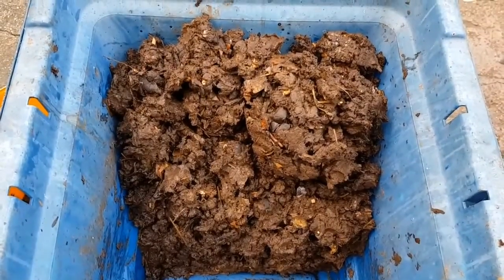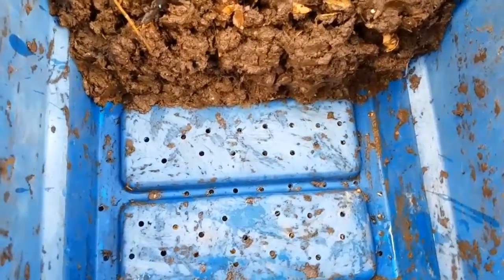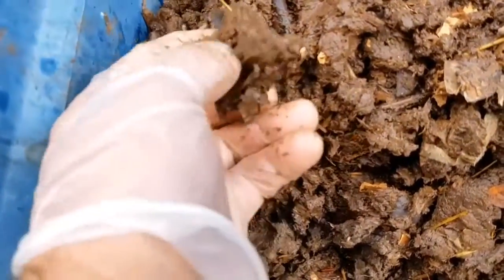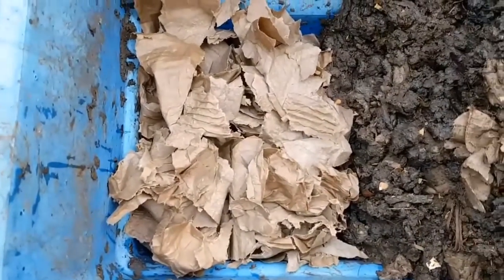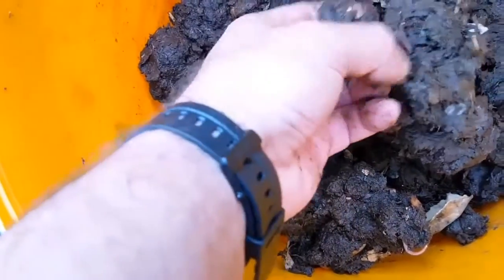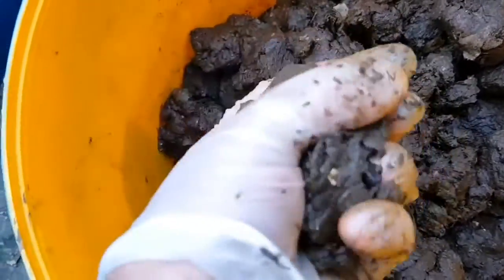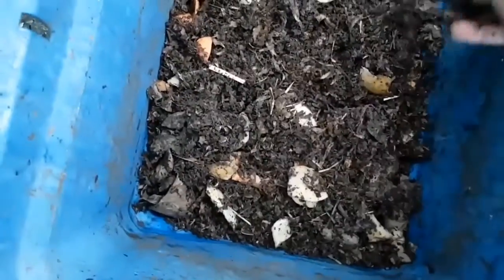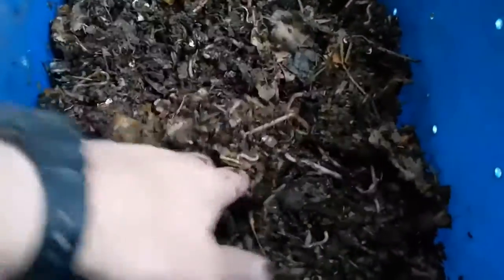Small Worm Bin Week 13 Update: avoiding disaster!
How to save a worm bin that has become far too wet before the worms leave it!